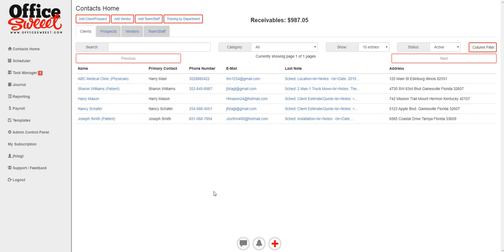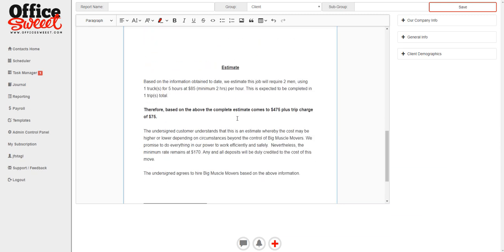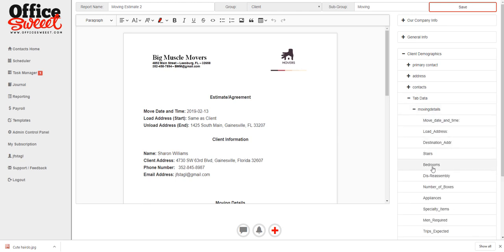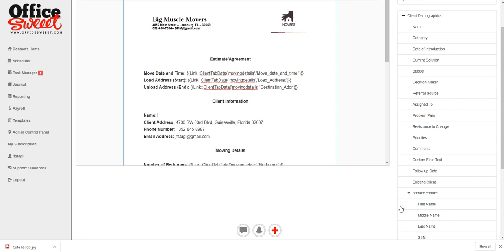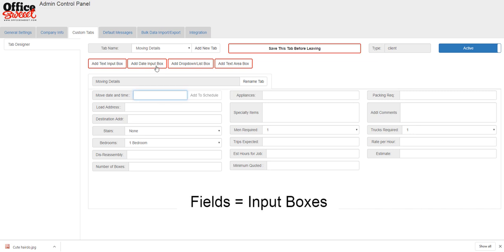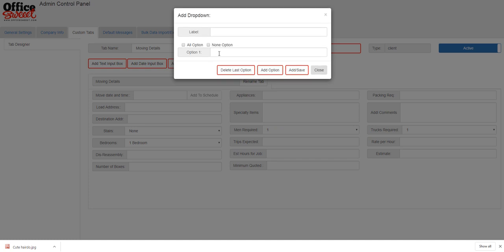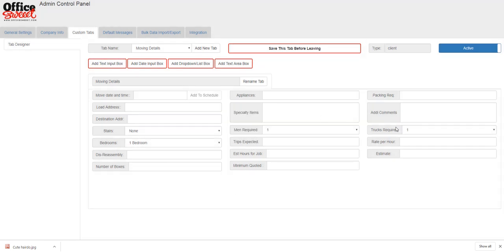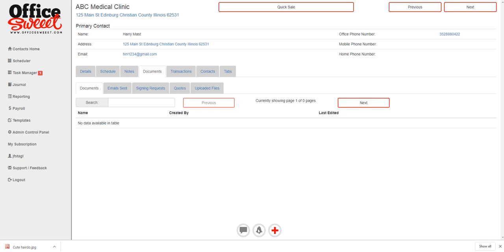Creating Templates and Custom Tabs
Learn how to create templates and custom tabs for automated documents for clients, vendors and staff.

OfficeSweeet is an affordable Enterprise Business Management solution for small businesses and entrepreneurs. This cloud based solution provides an Intranet for small businesses to connect business personnel and easily manage all aspects of business from anywhere in the world. Within the solution we offer an enterprise CRM, a complete accounting system for invoicing, collecting and detailed reporting, payroll calculation, inventory control, scheduling for staff and clients, task and project management, an automated documentation management system with eSign capabilities and an internal real-time communications system to keep everyone in sync with automated messaging for changes in schedule, tasks and inventory alerts. Secure and encrypted access to OfficeSweeet can be made from any device capable of connecting to the Internet.  Hosted on Google servers, OfficeSweeet is completely scalable from solo users to large corporations.